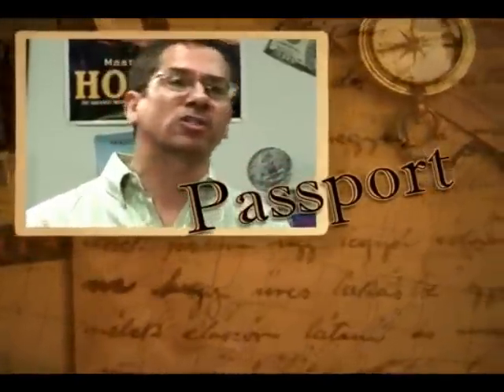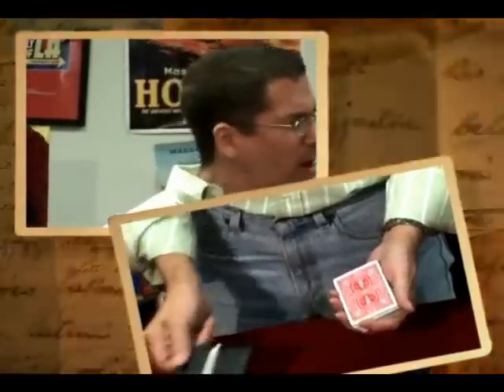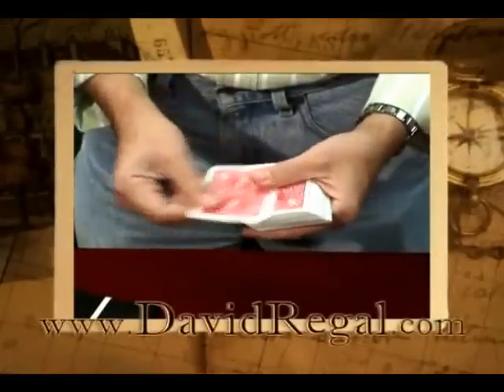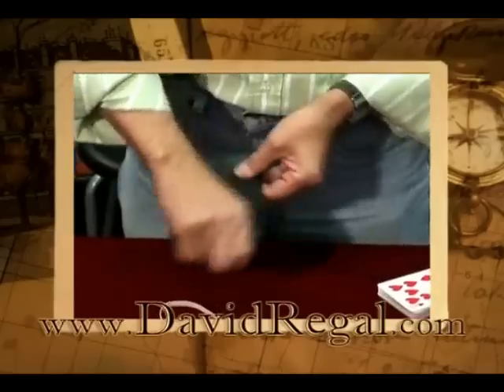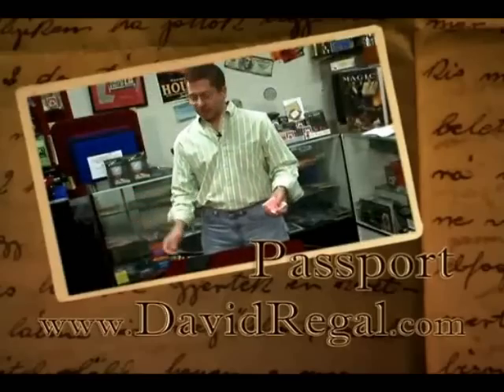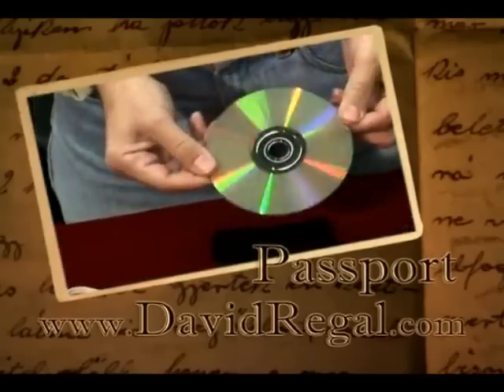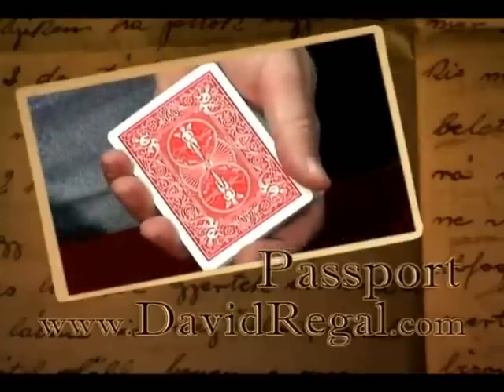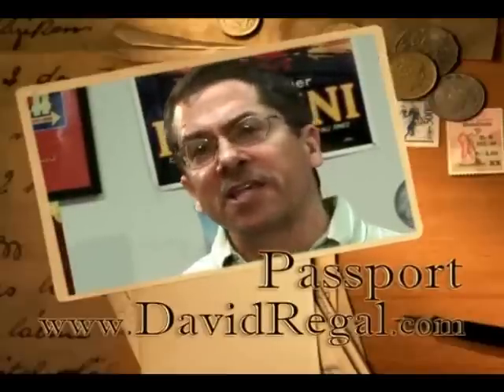Passport by David Regal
The spectator selects any card, secretly writes the name of a location on it's face, then returns it to the deck.    The performer waves a black leather embossed passport case over the cards, then is able to tell the spectator the name of the unspoken location.